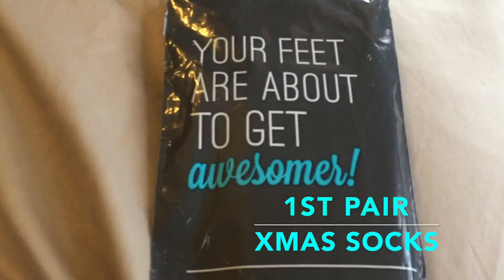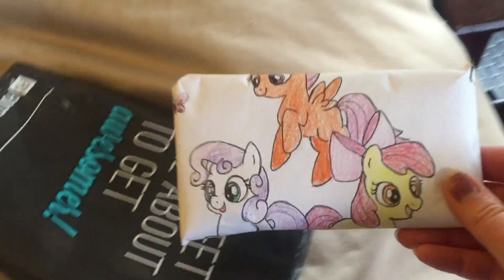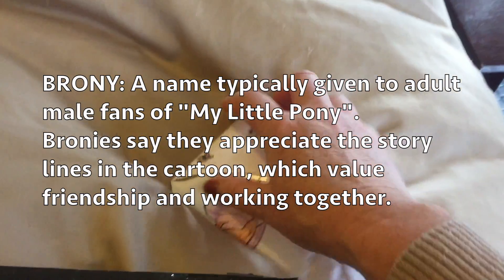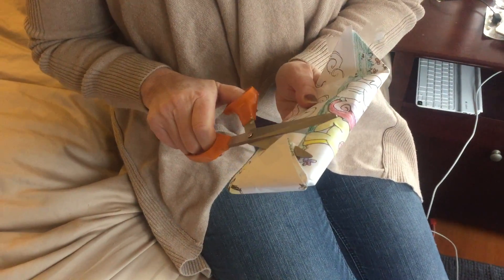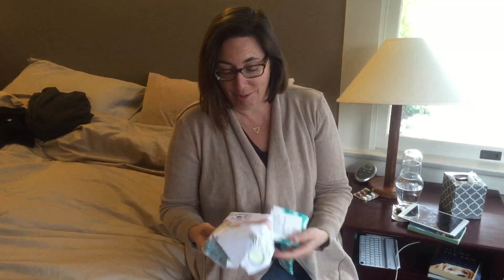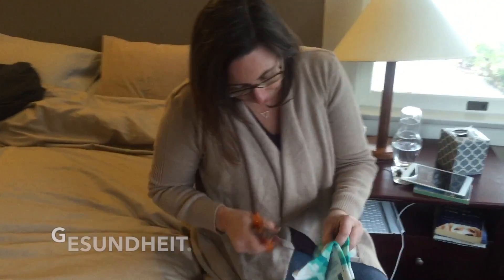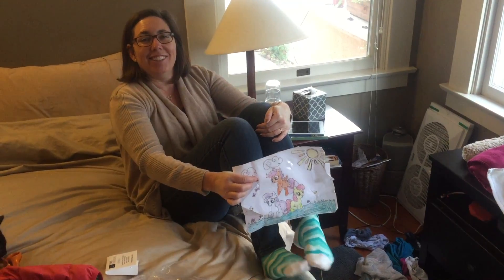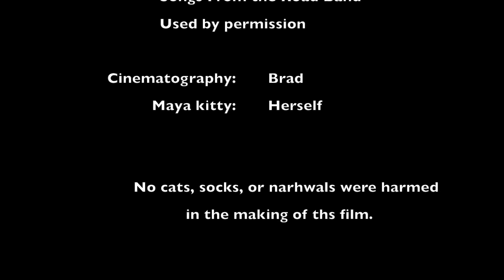Xmas Sock Subscription: 1st Pair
Secret Santa Daniel gave Kris a sock subscription for Christmas! Join her as she unwraps her first pair of socks from Foot Cardigan and discovers an unexpected bonus. Thanks to Songs From The Road Band for allowing me to include their bluegrass, check 'em out